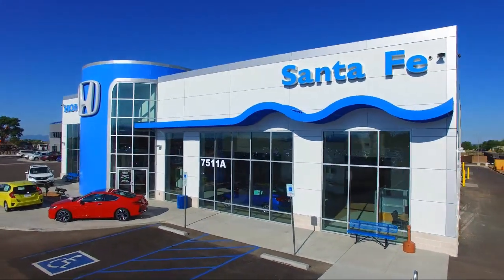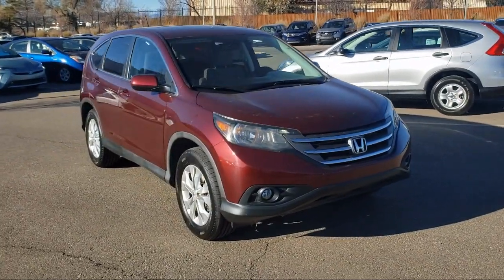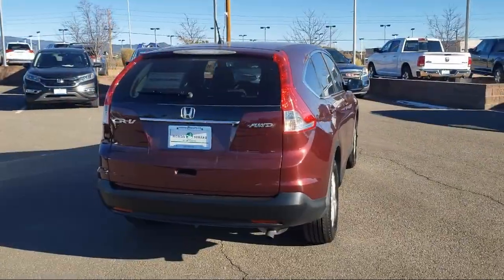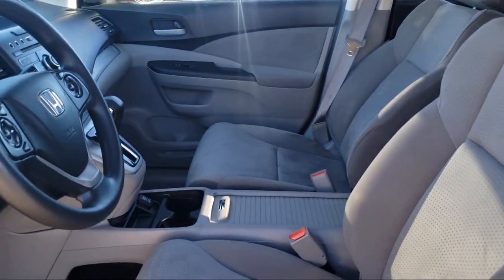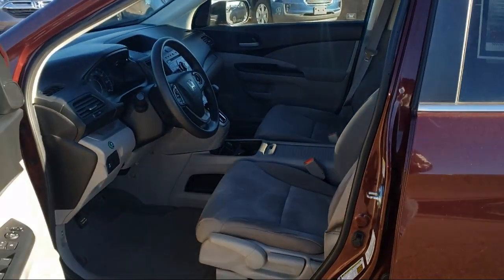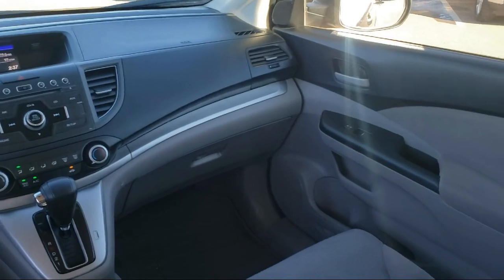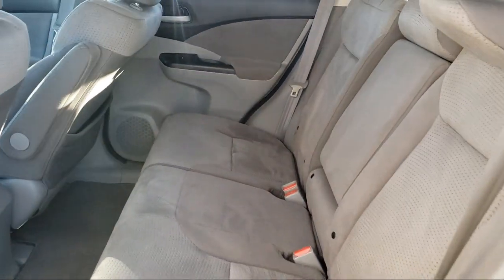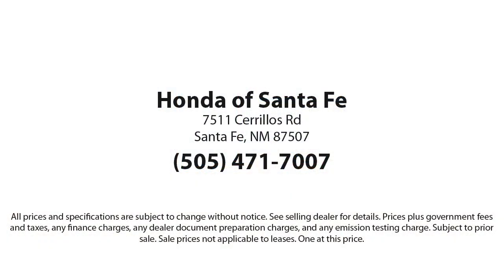2012 Honda CR-V EX Sport Utility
2012 Honda CR-V EX Sport Utility Stock Number: H130522A Vin:5J6RM4H56CL037716.